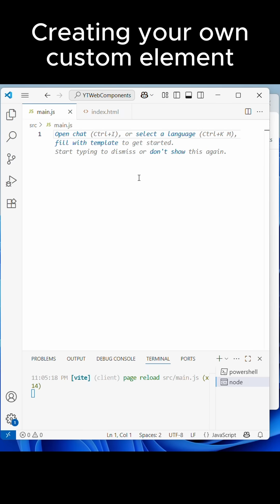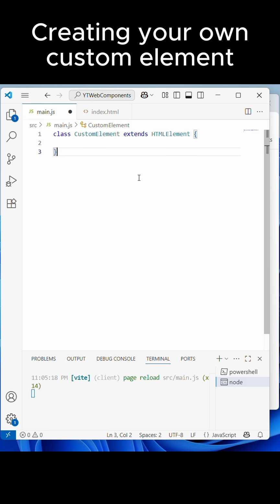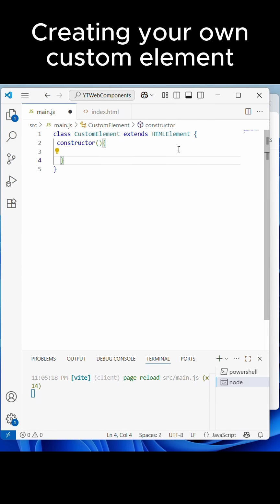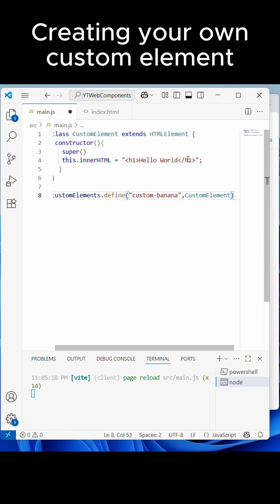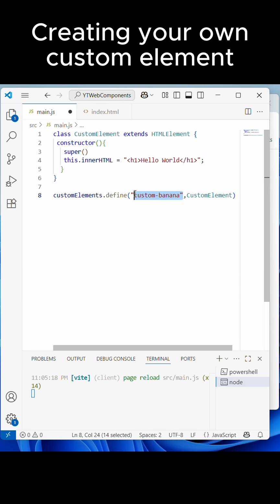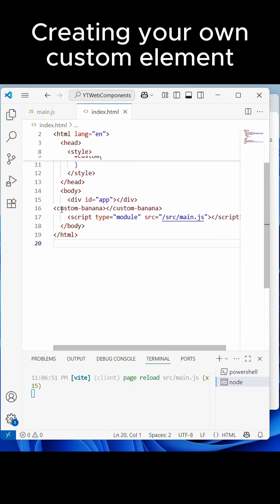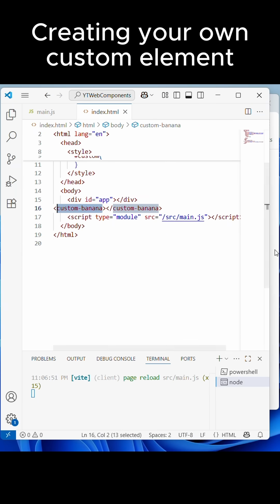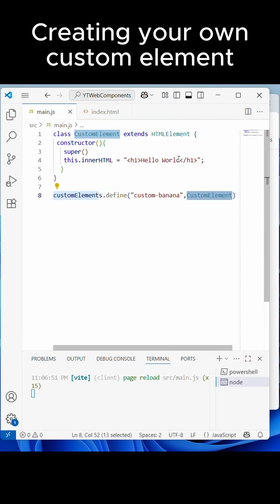Create your own HTML element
Creating a custom element is simple. The video shows 6 steps to make it happen.

Want more details? I have a video dedicated to this.